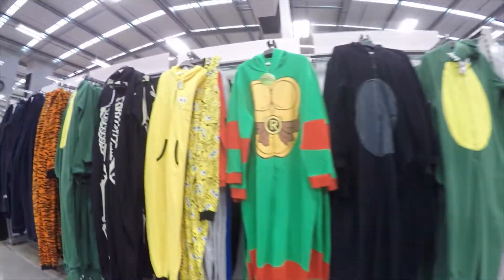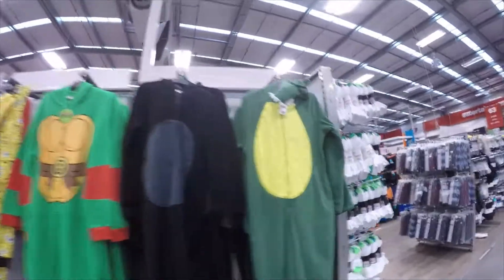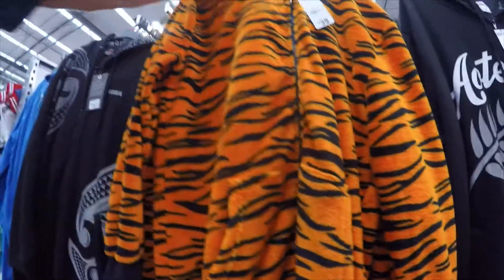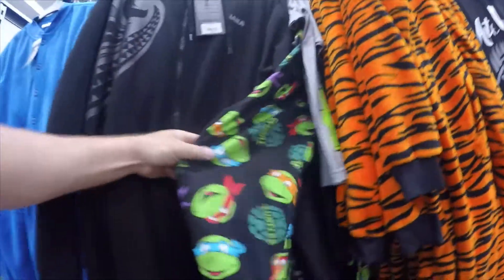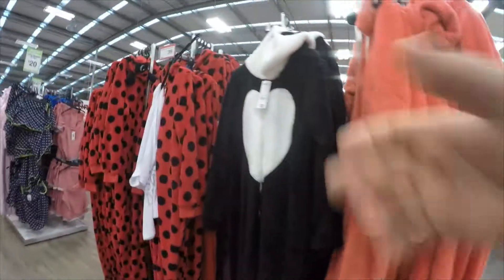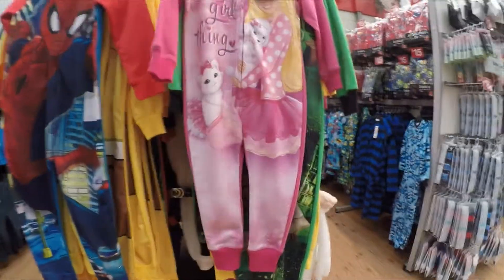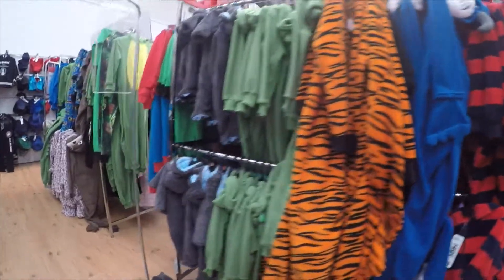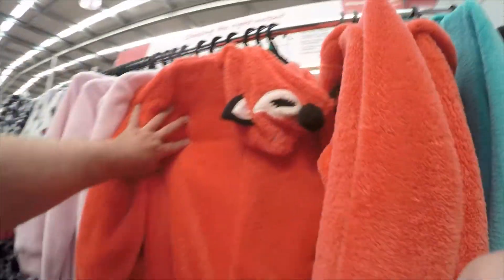Onesies (jumpsuit) in New Zealand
Onesies (jumpsuit) in New Zealand at the Warehouse.
Onesies are a commonly used word for loose-fitting casual jumpsuits for adults, made of knit cotton (as used in sweatshirts), fleece, or chenille. They are mostly intended as loungewear or sleepwear, but have gained significant popularity as stylish street fashion.

Living in New Zealand is a wonderful experience and we hope to bring you the foods, sights, sounds, culture and many more things about life in New Zealand.

Check out some of the other videos on this channel

Thanks

Yeah Nah Productions